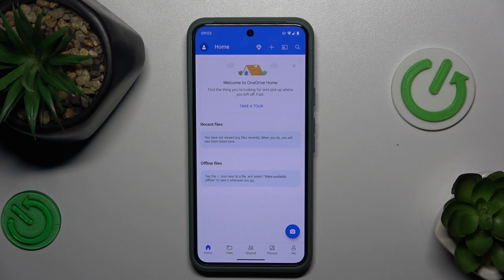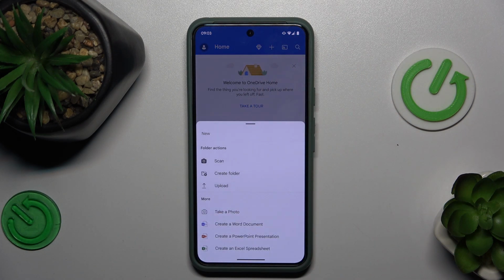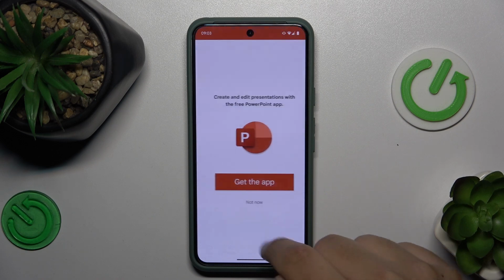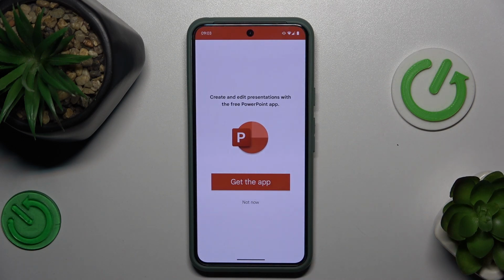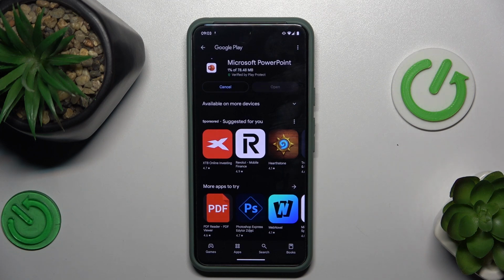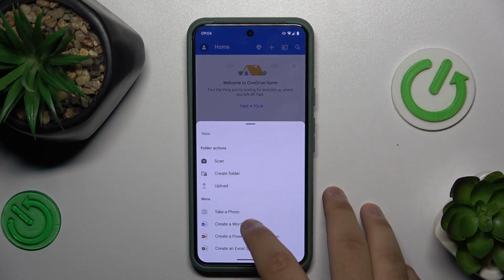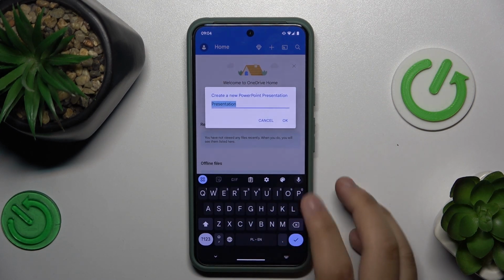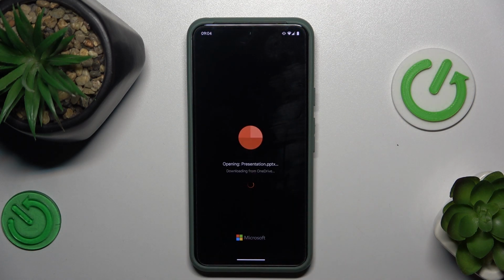Microsoft OneDrive - How to Create a PowerPoint Presentation from OneDrive?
Hello! In today’s video, we’ll show you how to take a picture directly from OneDrive on your device, allowing you to store images instantly in your cloud storage. With OneDrive’s integration, capturing photos has never been easier, giving you quick access to your media. Now, you can keep your memories safe without worrying about storage limitations.

How to Capture a Photo from OneDrive? How to Snap a Picture on OneDrive App? How to Use OneDrive to Take Photos?